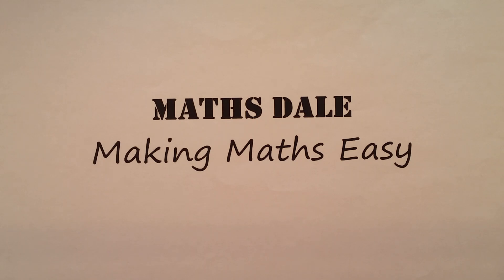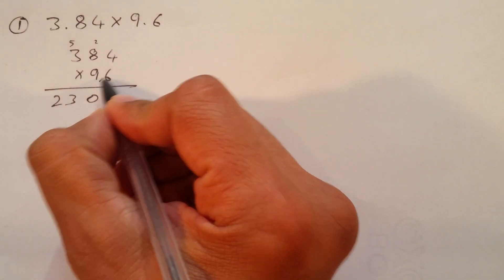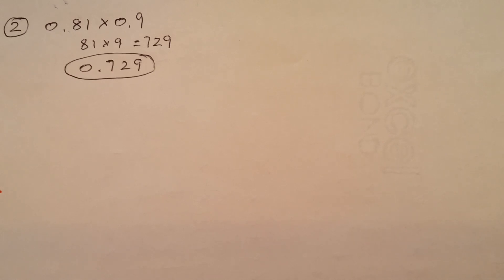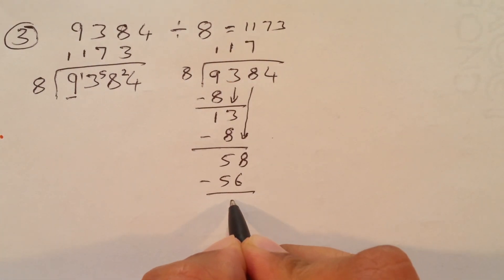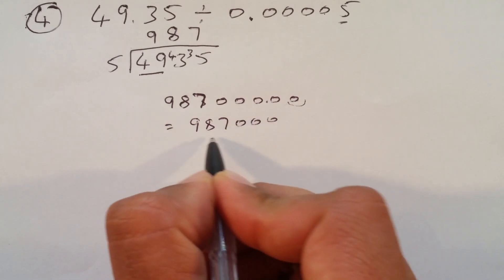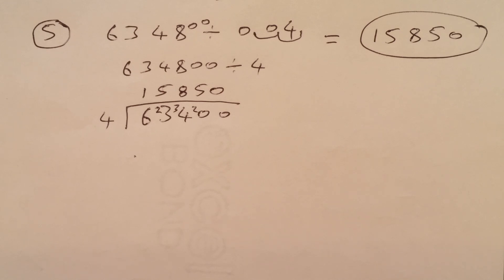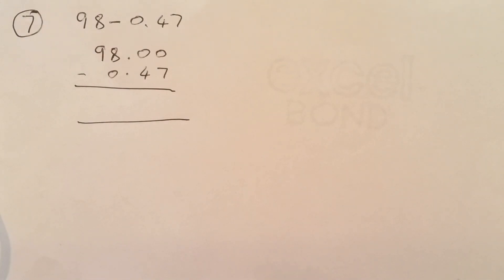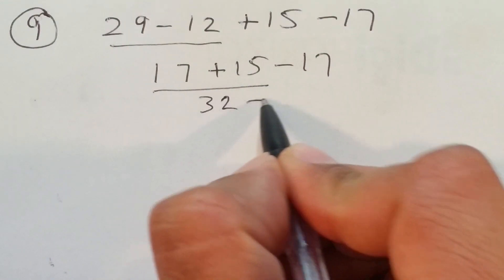Solving Decimal: Add, Sub, Multiply and Divide| GCSE level | Quick and Easy Steps | Maths Dale.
Maths is very important but unfortunately some students struggle in solving Maths problems. Our aim is to make Maths problems easy. We will make small Maths problems videos so students can understand them and practice.

in this video we will see the various ways to solve decimal problems which will include addition subtraction Multiplication and division.